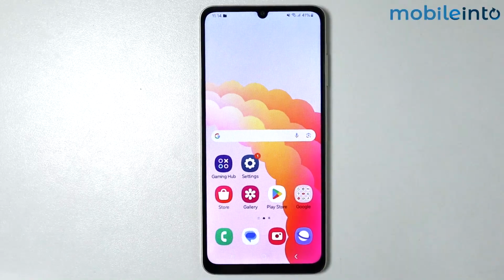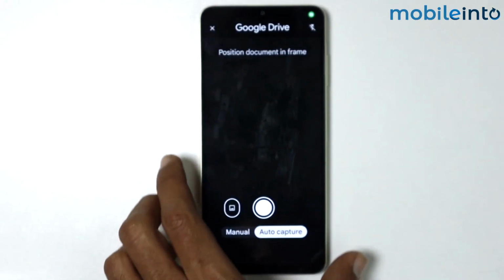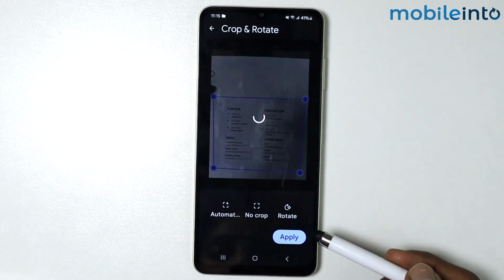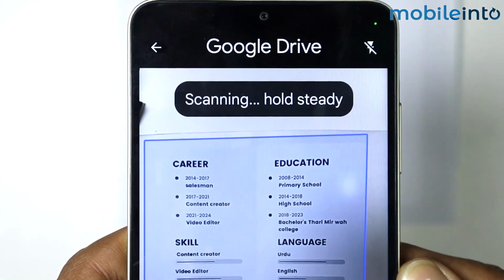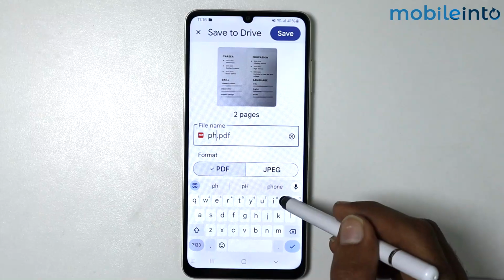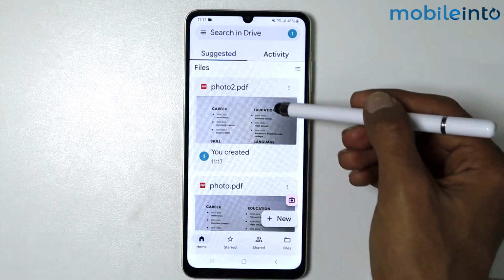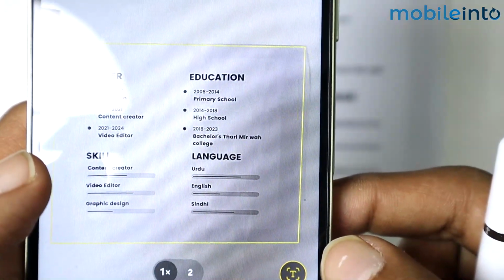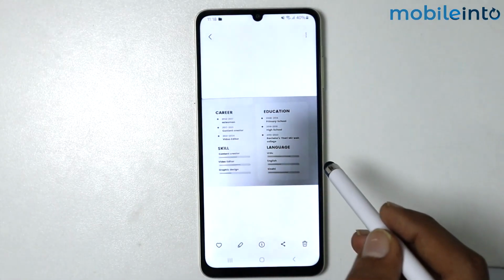How to Scan Document on Any Android (2026)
How to scan documents on any Android. Want to scan photos on any android phones, follow these steps.